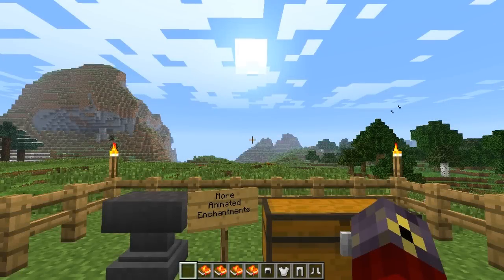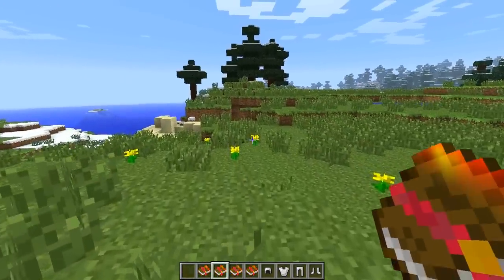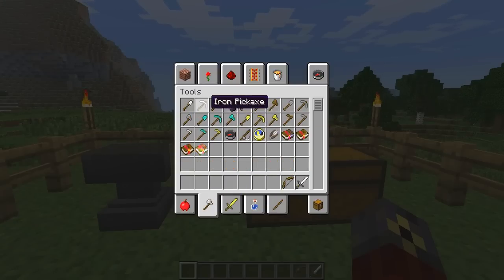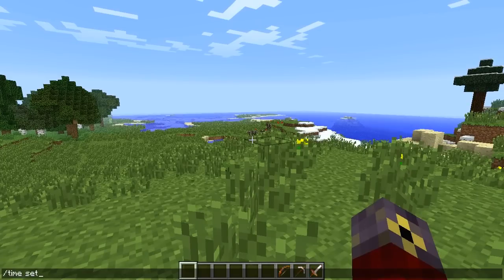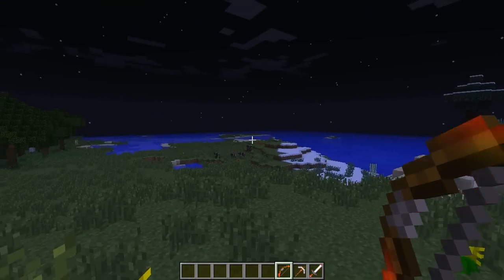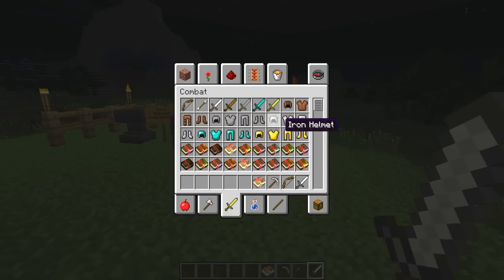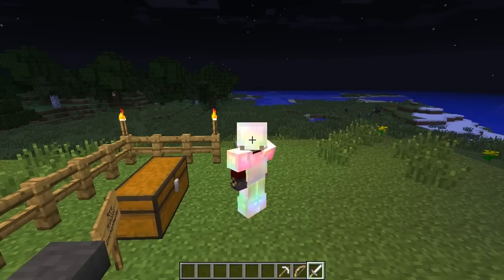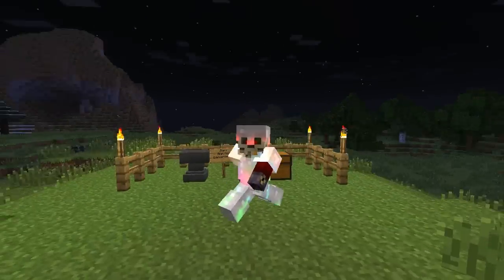Minecraft Mods - ANIMATED ENCHANTMENTS!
Hello guys, the PrawnSTAR here! If you enjoyed watching this video, I would really appreciate it if you could hit the shit out of the LIKE button!

Music used in this video:

The music used in this video comes from the Minecraft soundtrack, made by C418.